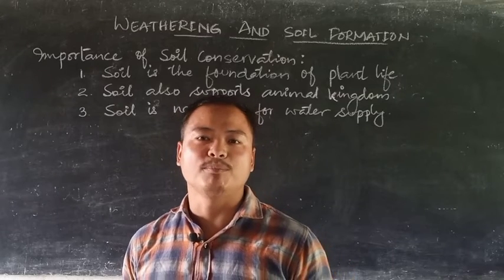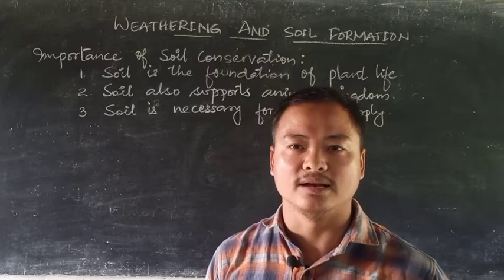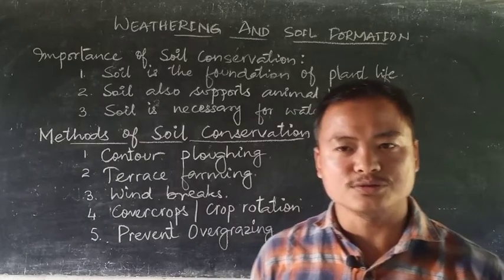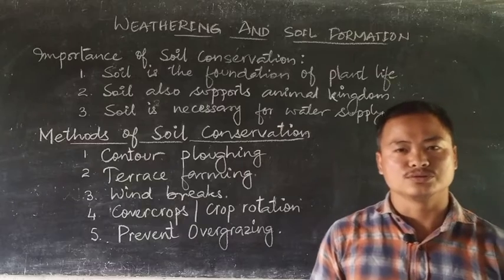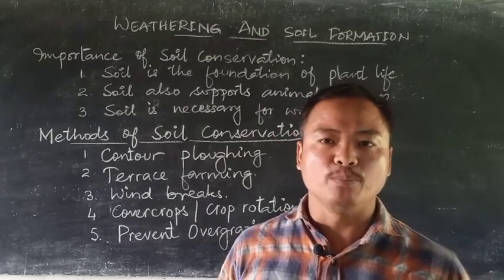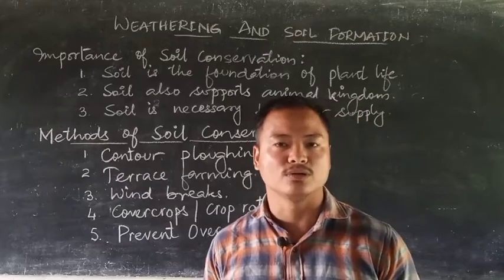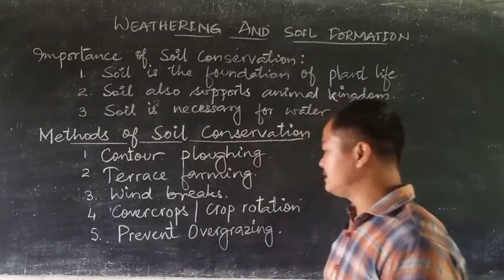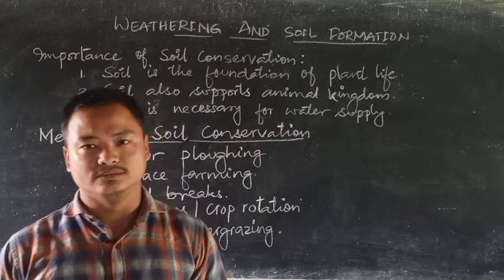CLASS- VII || WEATHERING AND SOIL FORMATION